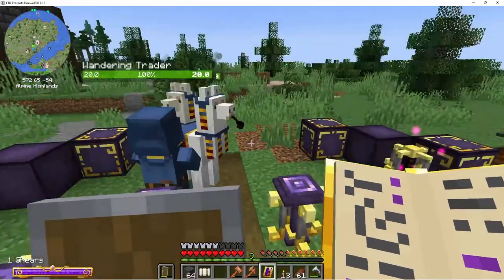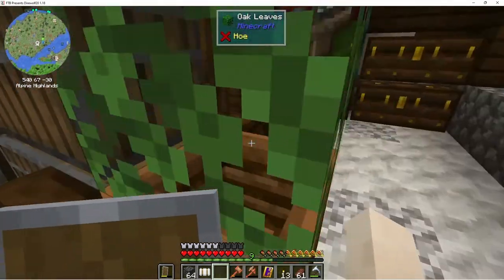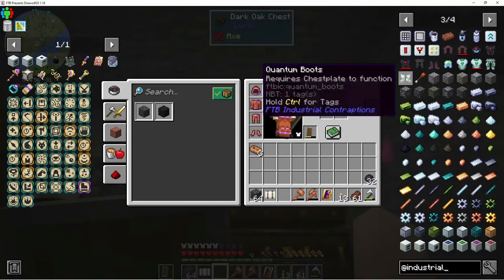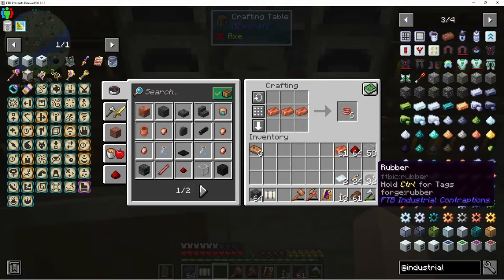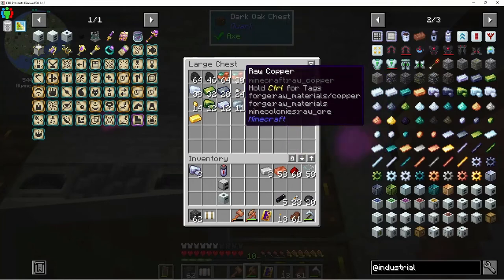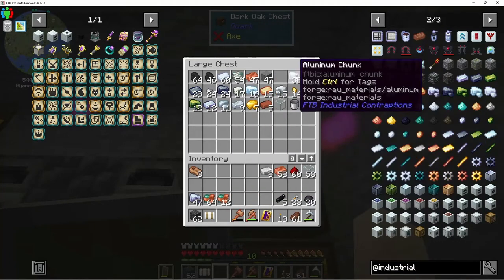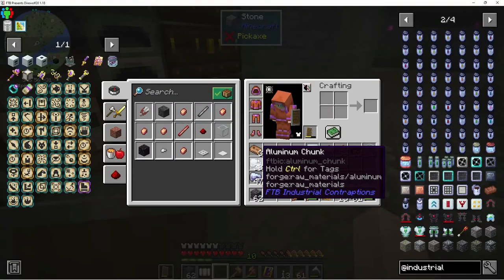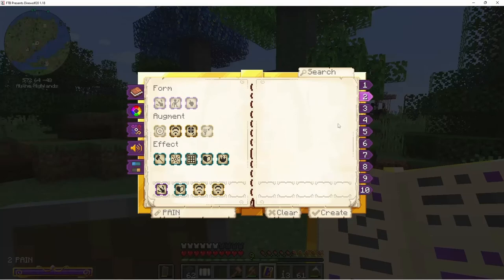DireWolf20 1.18 Let's Play Episode 31: Industrial Contraptions